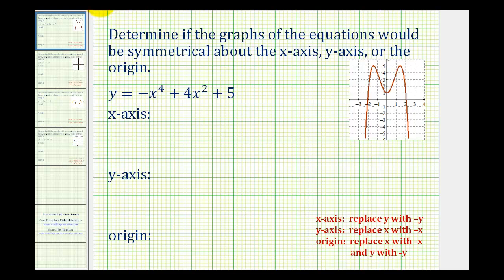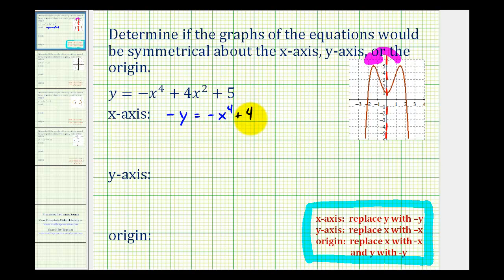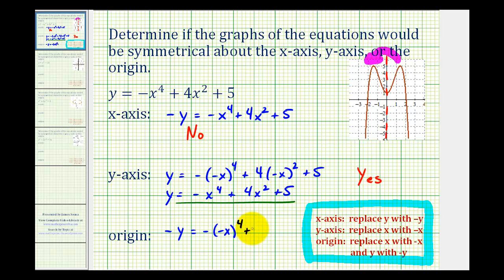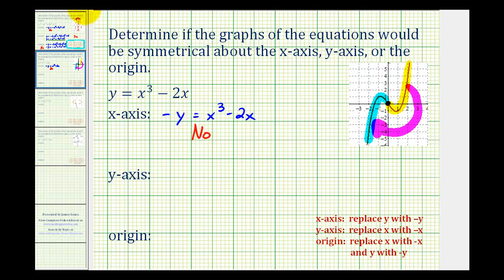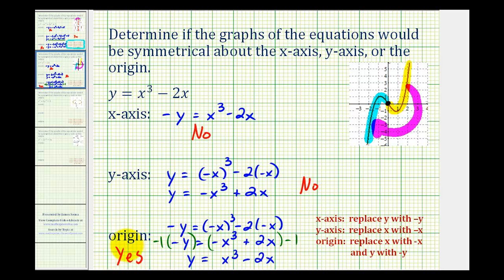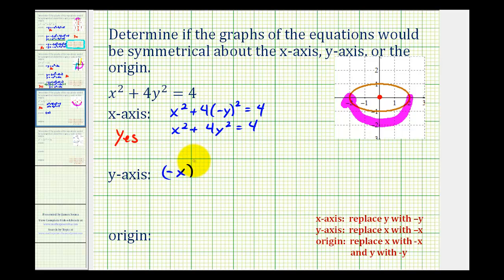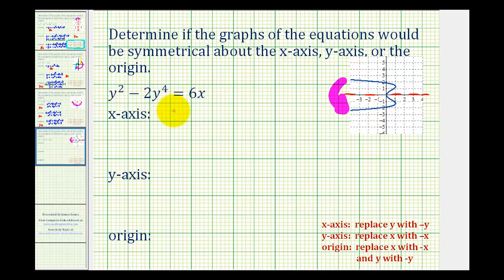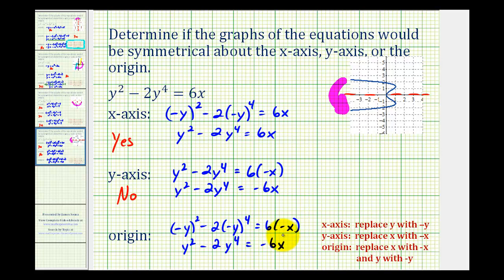Ex: Determine Symmetry about the x-axis, y-axis, and the origin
This video provides 4 examples of how to algebraically determine if the graph of an equation will have symmetry about the x-axis, y-axis, and the origin.  The symmetry is also determined visually.